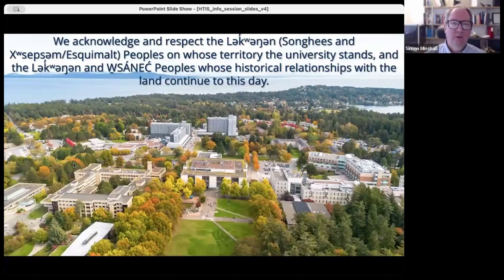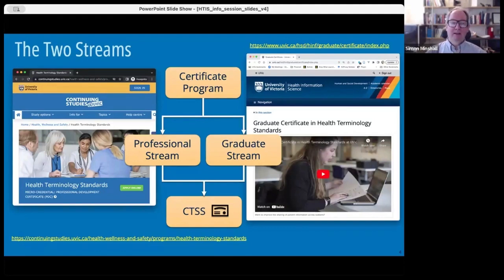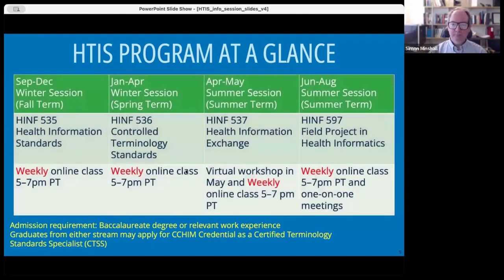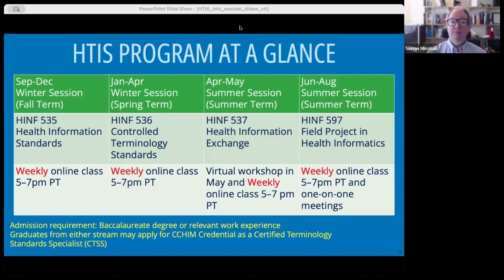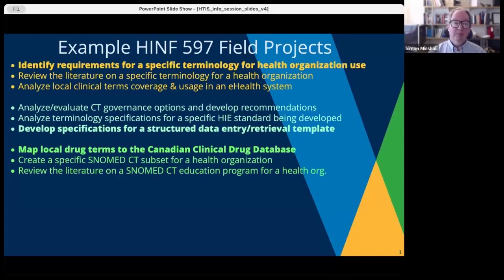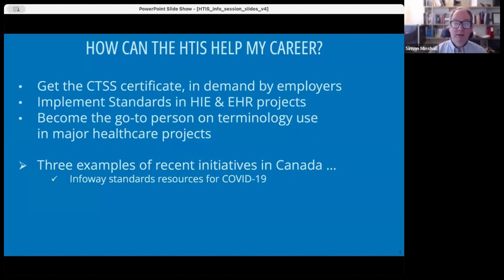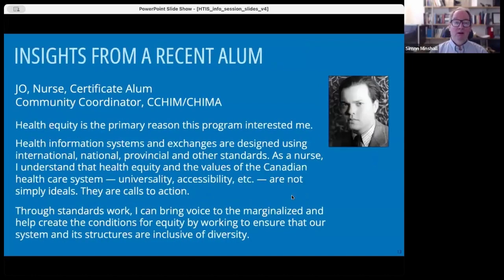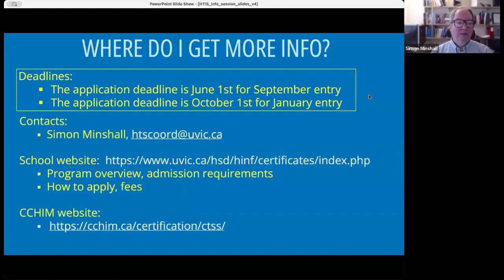HTIS Info Session 2025